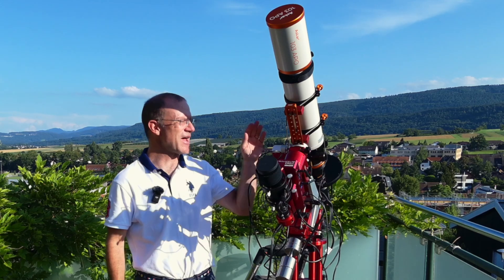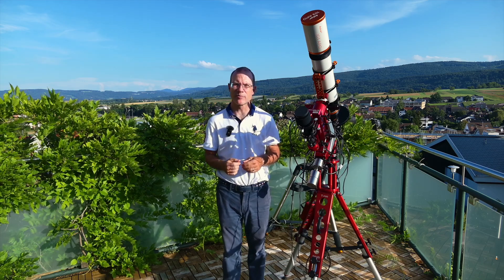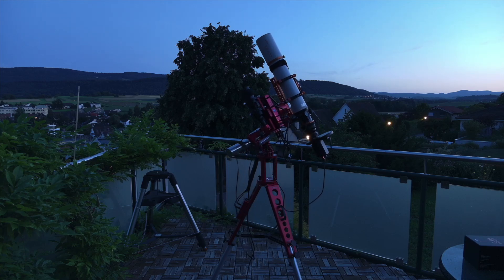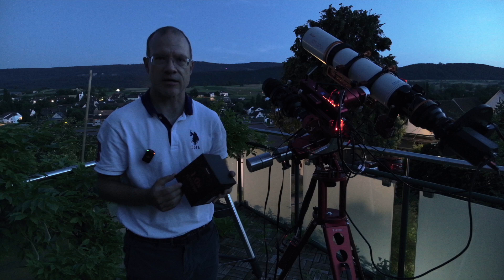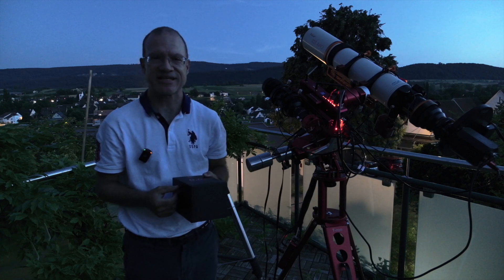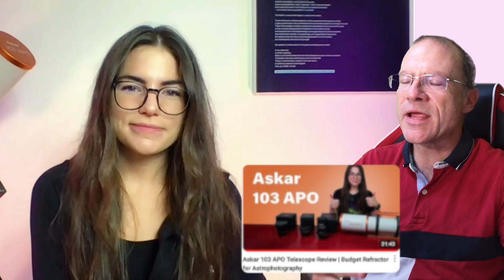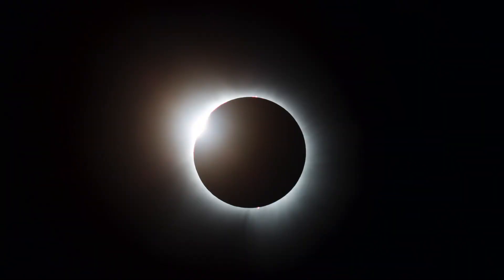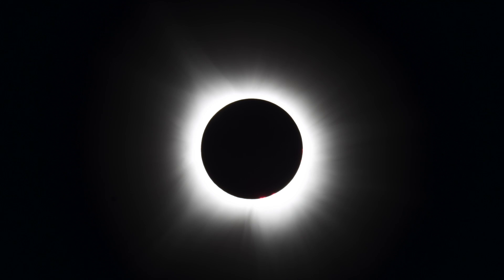ASKAR 103APO Review - Special Guest: Sarah Maths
Finally I was able to shoot with my Askar 103 APO and can tell you now how good it is for Astrophotography - with the flattner but also with the x0.8 and x0.6 reducers. But I don't do this alone but with Sarah Maths, who has also tested this scope already. Let's see, if we came to the same findings!